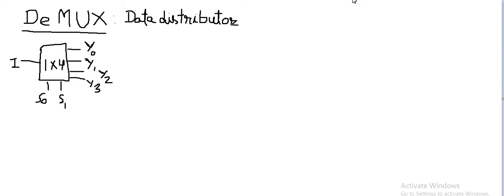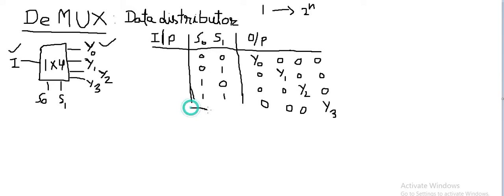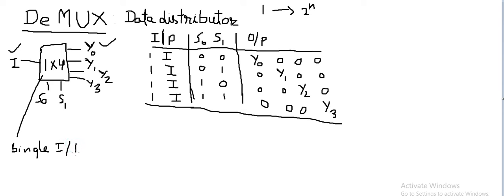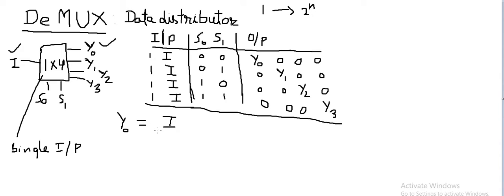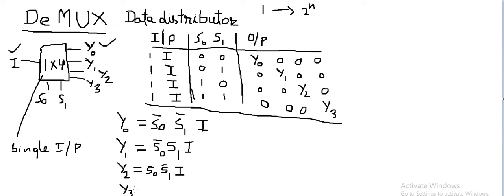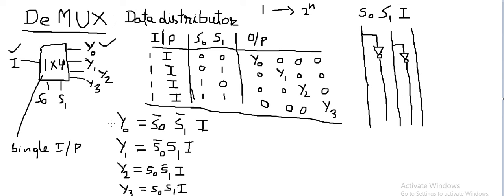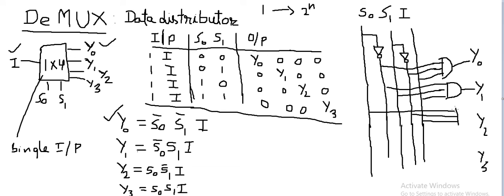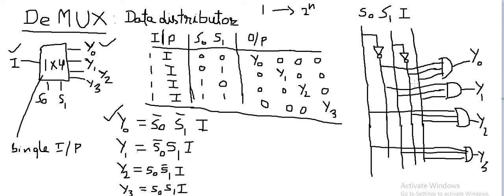12. DE-MULTIPLEXER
This lecture explains the concept of De-Multiplexer along with its truth table, function and circuit design.